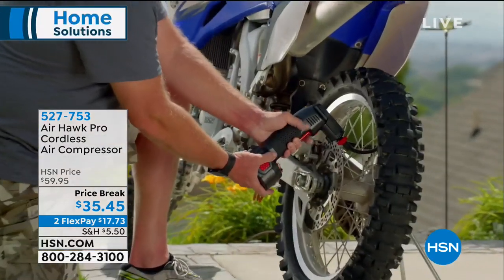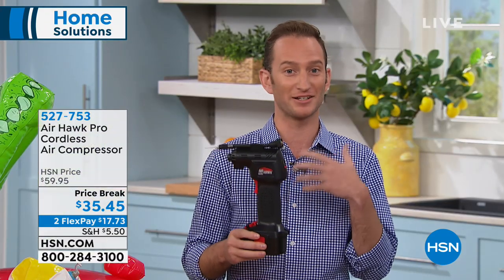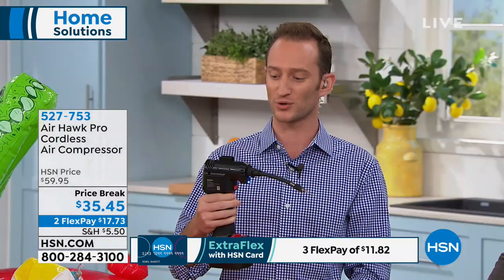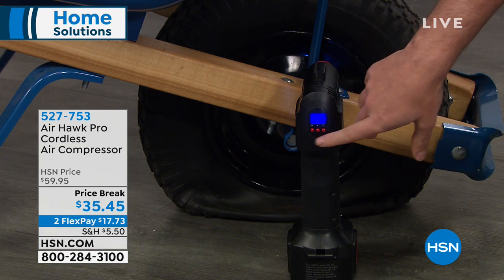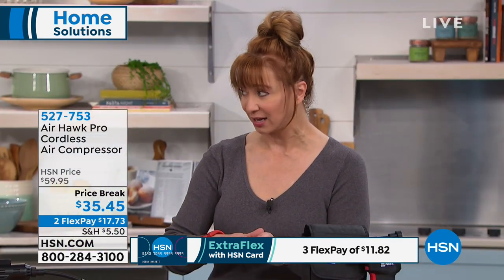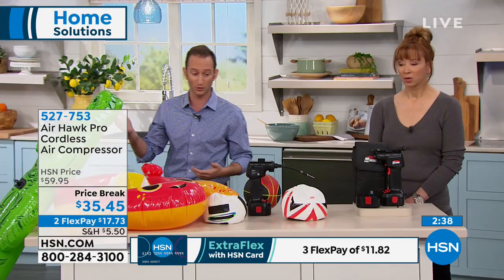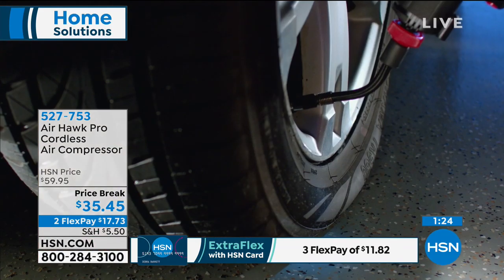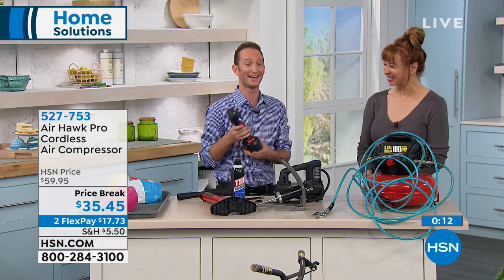Air Hawk Pro Cordless Air Compressor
There is one type of inflation we all like, and that's when your tires and inflatable products are full and functioning. Air Hawk's handheld cordless air compressor makes it quick and easy to inflate everything from tires to sports equipment to pool floats. It uses powerful air compressor technology to pull in outside air and compress it into the tire, with the auto stop feature automatically stopping at your desired tire pressure. Become hawkish on inflation.

    Tire inflator
    6" Air hose
    12Volt lithium Ion rechargeable battery
    AC adapter
    12Volt car adapter
    Pin attachments
    Carry case
    Instructions

    Batteries should always be removed from Air Hawk after use to prevent battery lifetime loss and for proper storage.
    The pressure gauge will only provide an estimated reading.